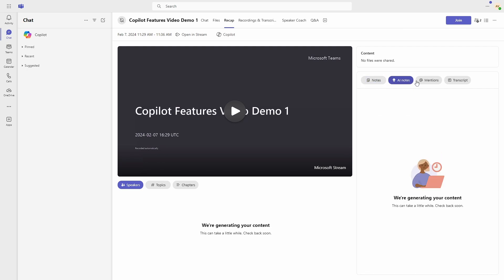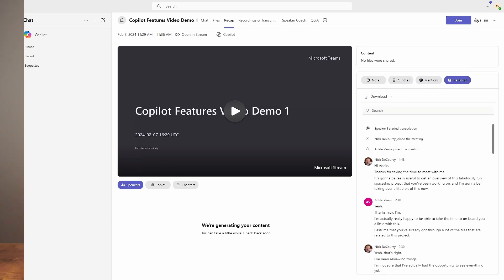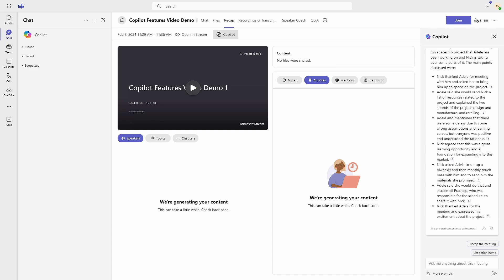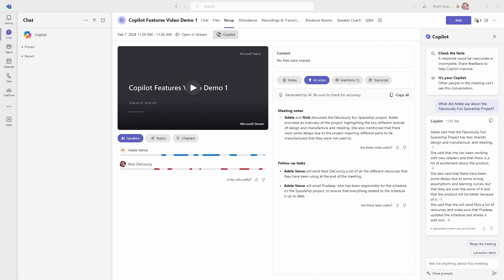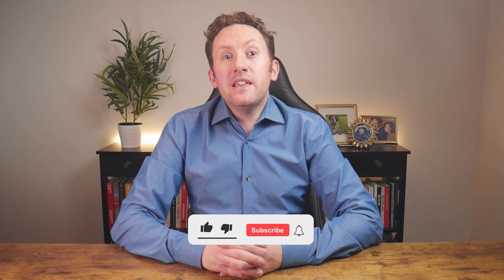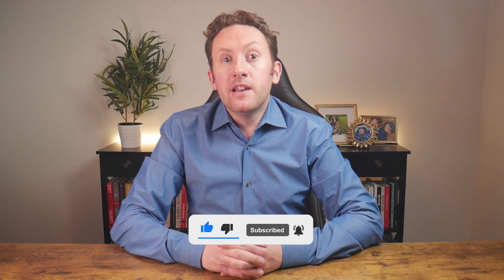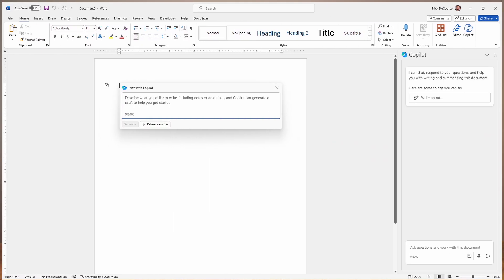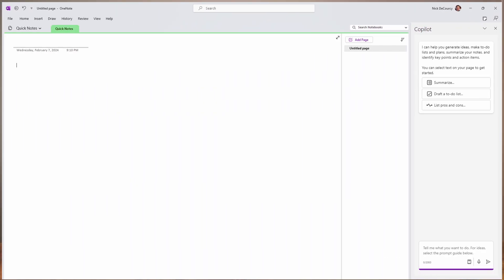3 Winning Features of Microsoft 365 Copilot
Copilot for Microsoft 365 can save the average user 1.2 hours per week (according to Microsoft), but how exactly? What are these time saving use cases that use this tool to do real work that took longer before?

These are my top 3 features that save me time in Microsoft 365 Copilot. The problem for business owners and IT decision makers is that your top 3 will probably be different, and then different still than someone in a similar job down the hall.

Whether you are summarizing emails in Outlook, asking questions with Copilot in Word, making new slide shows with Copilot in PowerPoint, or working out where Copilot lives in Loop, your Copilot journey will, to some extent at least, be uniquely yours.

Let's compare notes on how to save those 1.2 hours and how you might go about measuring impact with initiatives like a Copilot Center of Excellence.

Chapters:
0:00 Introduction
1:53 Copilot in Teams
5:39 Web results in Microsoft 365 Chat
7:52 Copilot in OneNote
11:17 How to measure the effectiveness of Copilot

Podium Image by Goran from Pixabay.